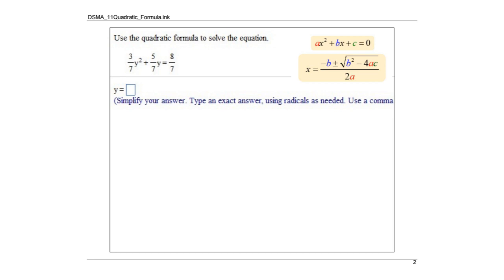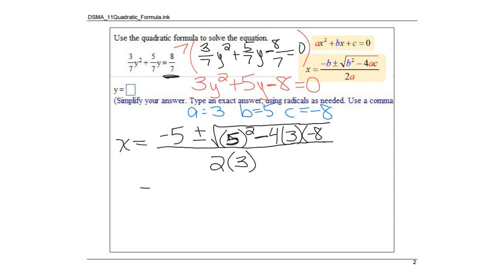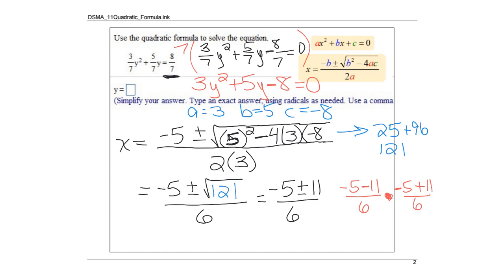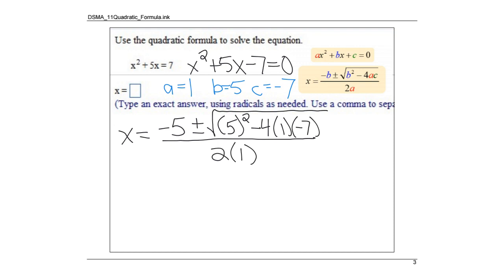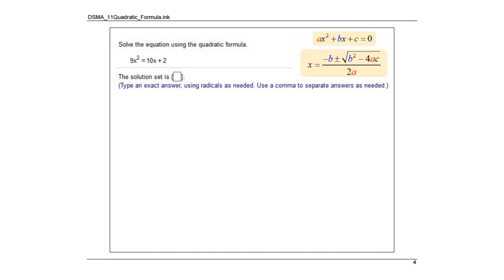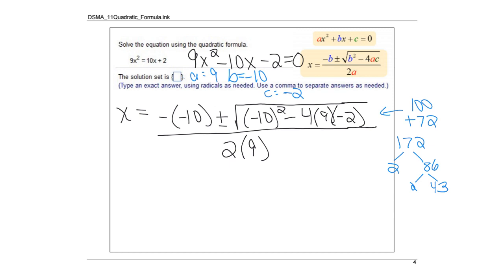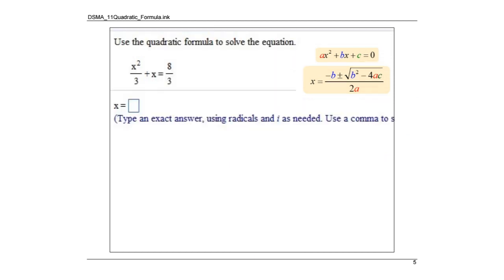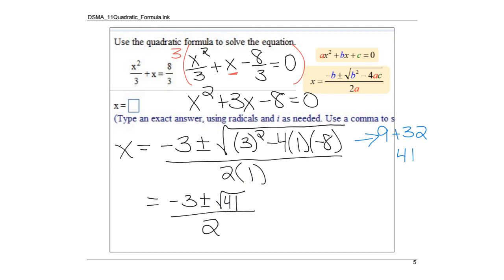CA DSMA 11 Part 2